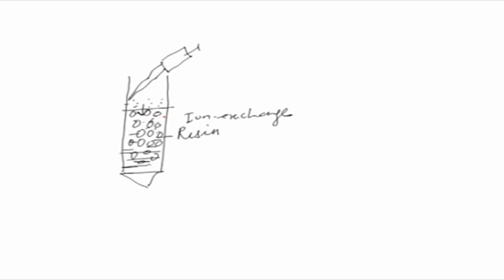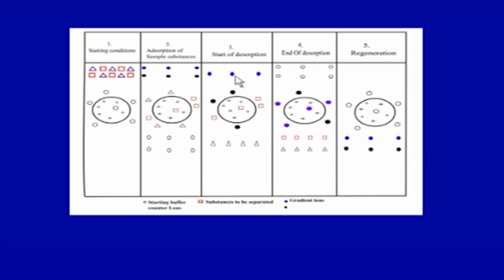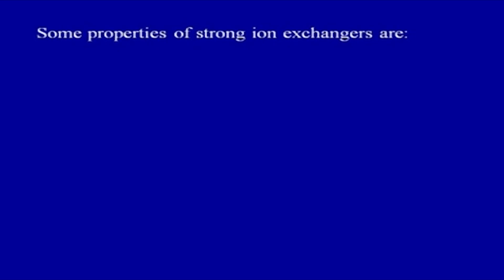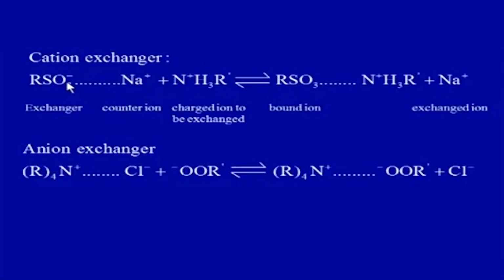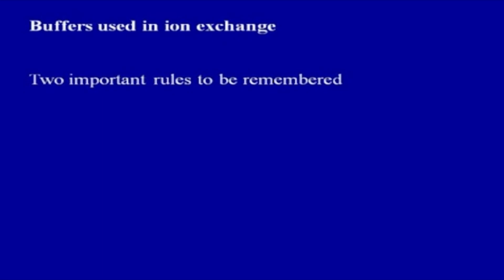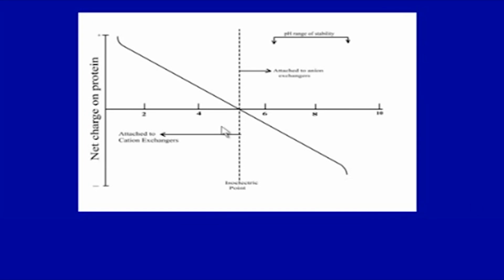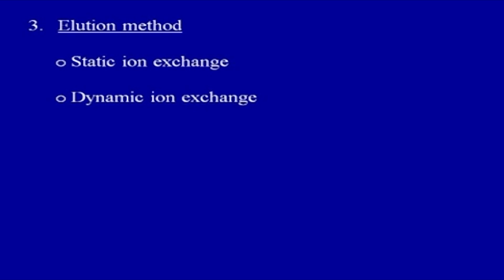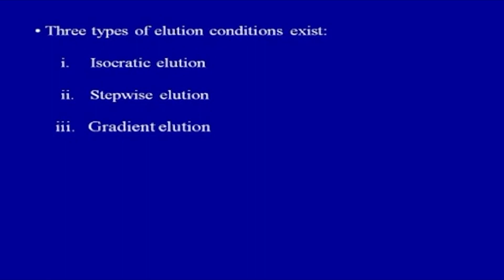Ion-exchange chromatography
Subject: Biotechnology